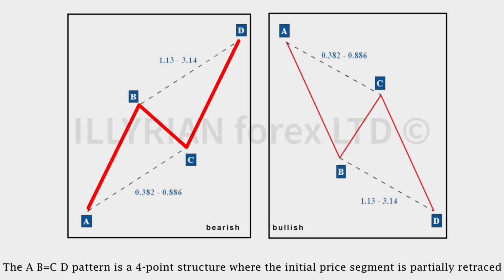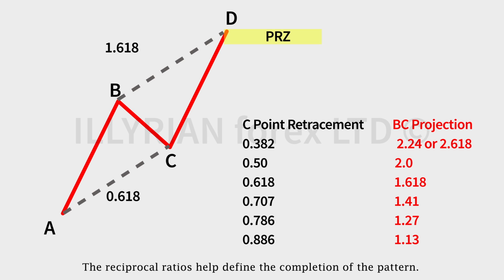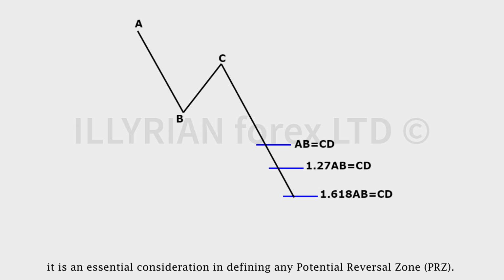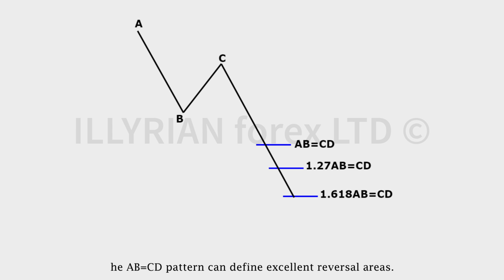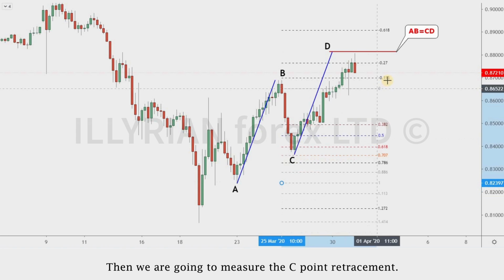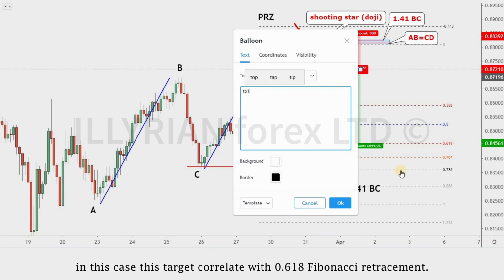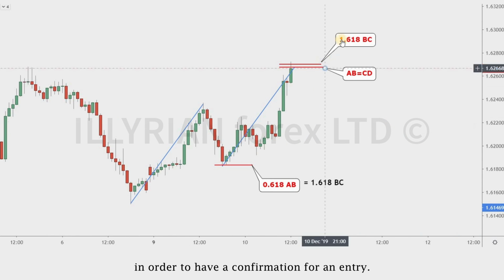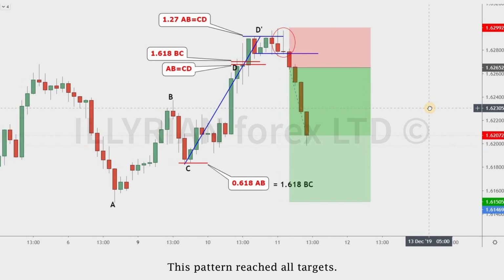The Power of AB=CD Harmonic Pattern - Forex Trading